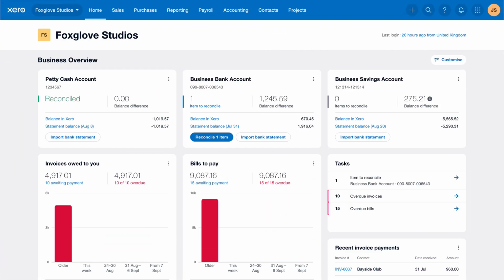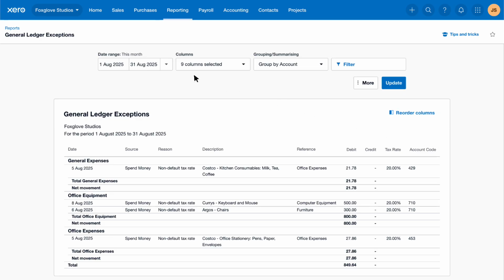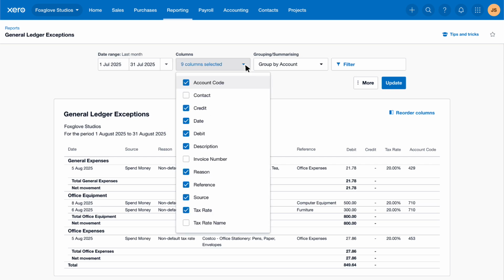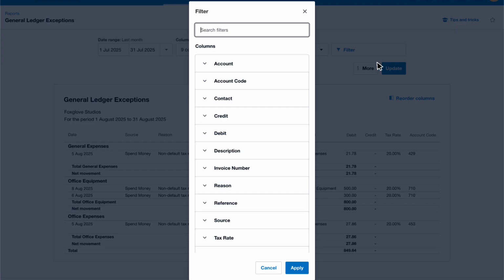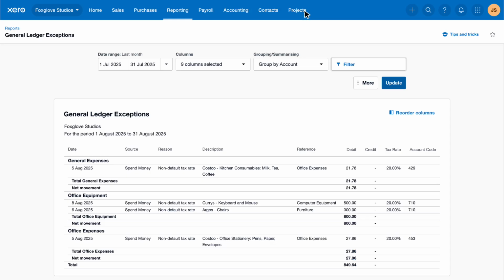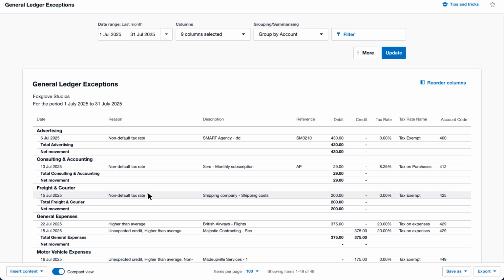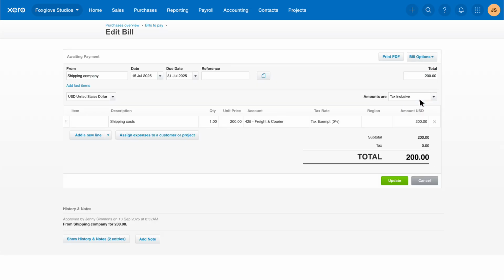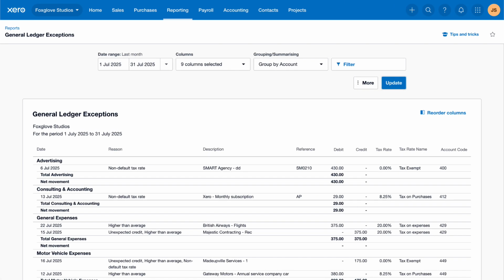How to use the general ledger exceptions report in Xero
Find and fix GL errors fast! Learn the ultimate Xero audit trick—using the general ledger exceptions report. This guide shows you how to run the genrel ledger detail report to spot coding anomalies, unusual transactions, and quickly correct any general ledger discrepancies in your Xero accounts.